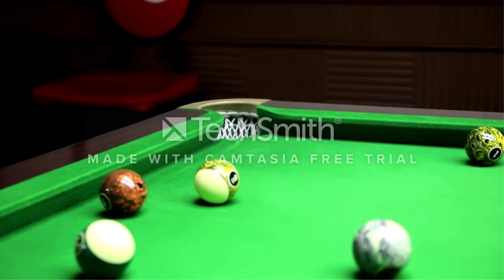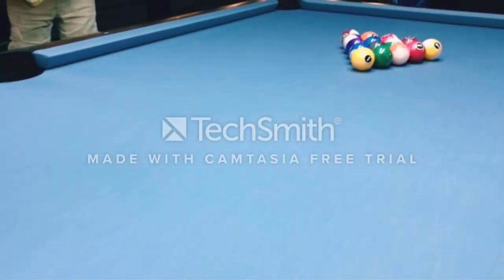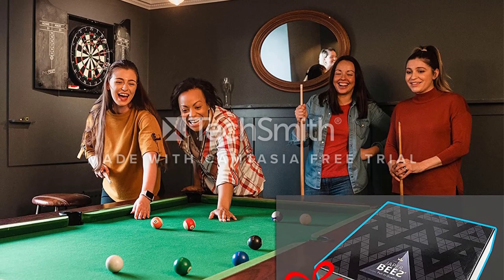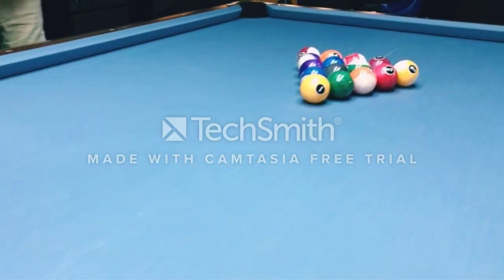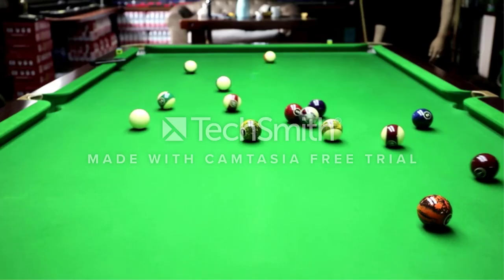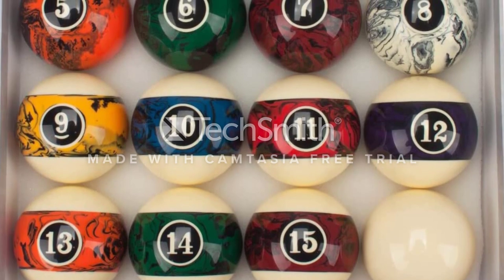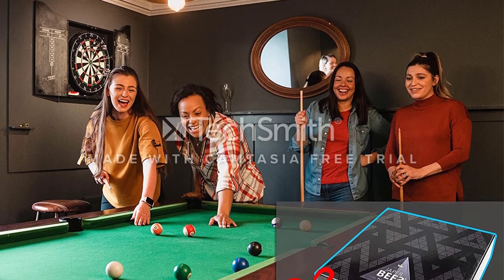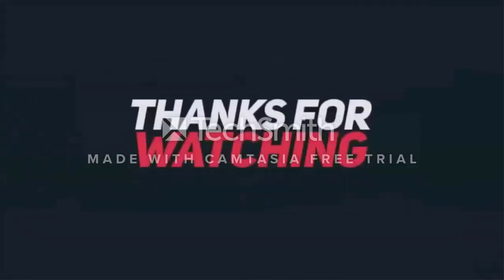✅ Top 5: Best Pool balls 2022 [Tested & Reviewed]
📌Product Link📌:
☄️1 Iszy Billiards Pool Table Ball Set.
📌US Prices
☄️2. JAPER BEES Billiard Balls Pool Balls.
📌US Prices
☄️3.Aramith 2-1/4" Regulation Size Pool Balls.
📌US Prices
☄️4. GSE Games & Sports Expert 2 1/4-Inch Pool Balls.
📌US Prices
☄️5. Viper Billiard Master 2-1/4" Pool Balls..
📌US Prices
☄️6 CUPPA Professional Pool Balls/Billiard Balls Set.
📌US Prices
☄️7 Blackfox Pool Balls, Billiard Balls.
📌US Prices